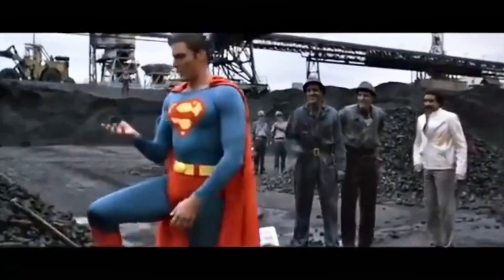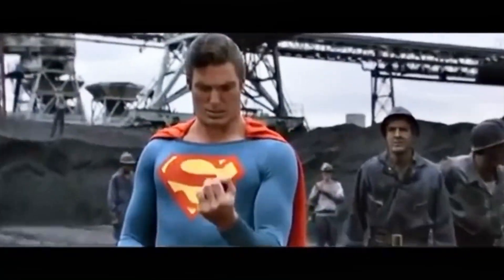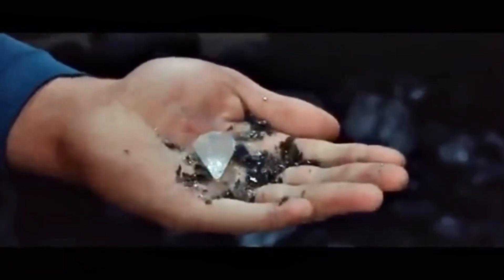Can Superman smash metal so hard by hand that it creates a nuclear explosion?